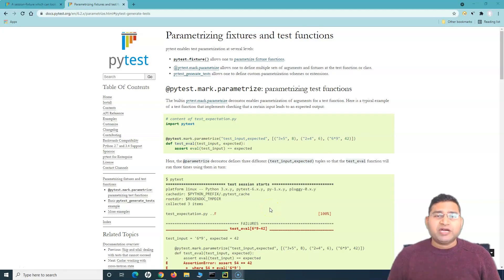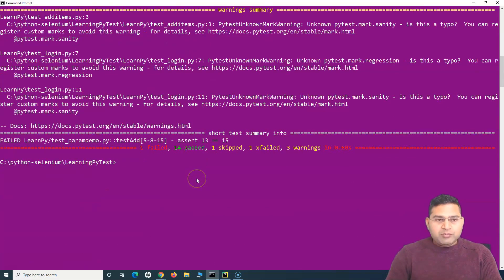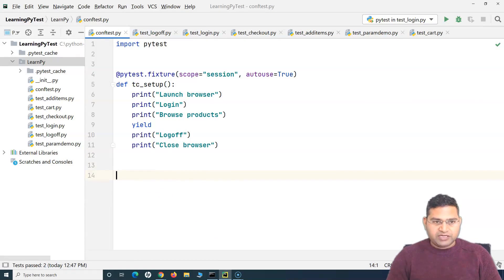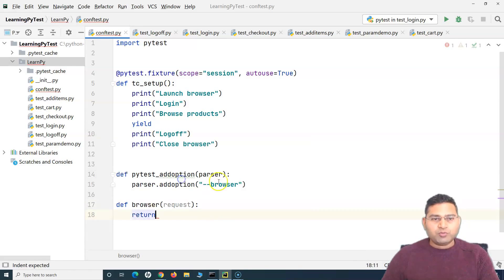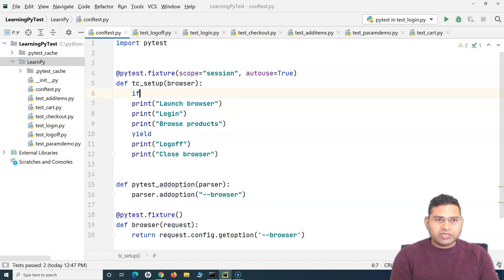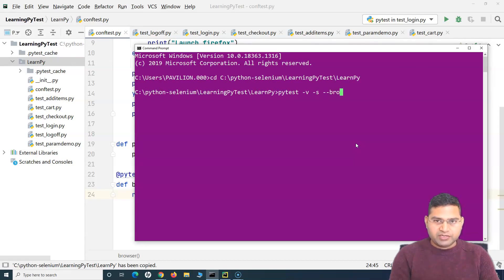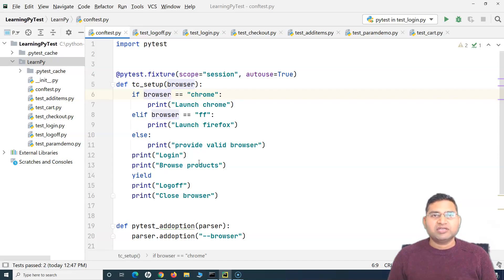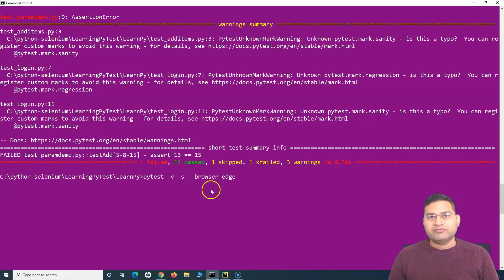Pytest Tutorial #8 - Parametrizing Fixtures and Pytest Functions- Part 2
In this PyTest Tutorial we will learn parametrizing fixtures and Pytest functions. There are several levels for test parametrization in PyTest and in this video we will learn how to define custom parametrization schemes or extensions.

✅ pytest.fixture() allows one to parametrize fixture functions.
✅ @pytest.mark.parametrize allows one to define multiple sets of arguments and fixtures at the test function or class.
✅ pytest_generate_tests allows one to define custom parametrization schemes or extensions.